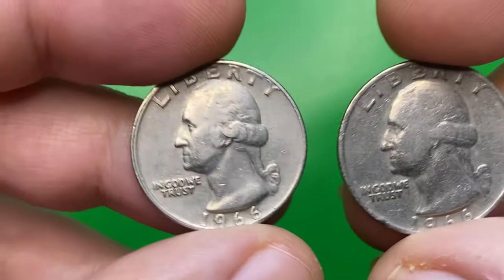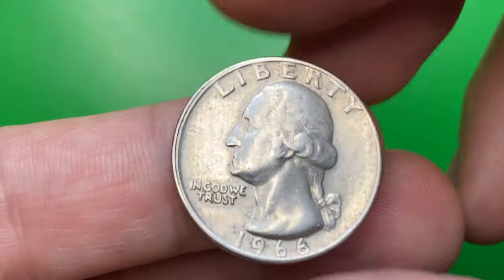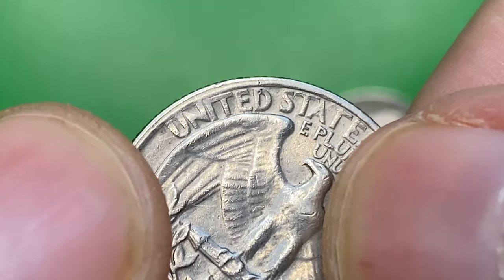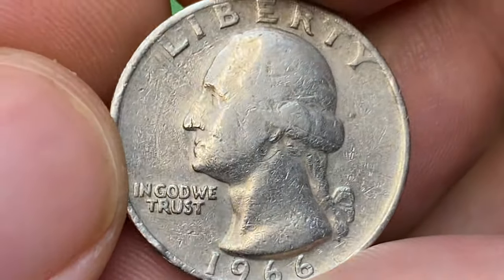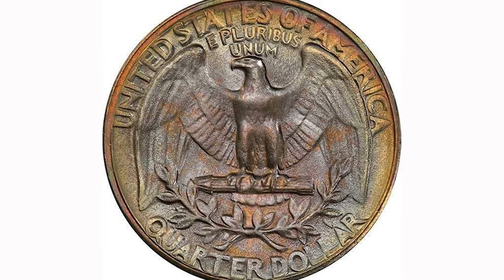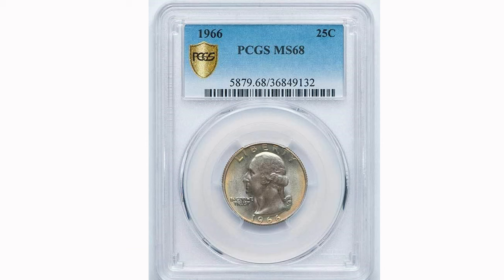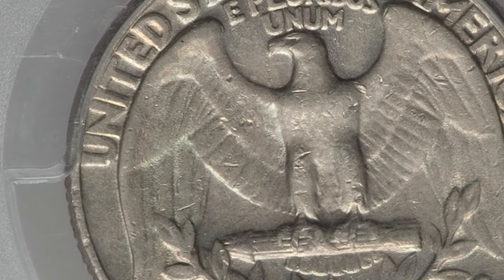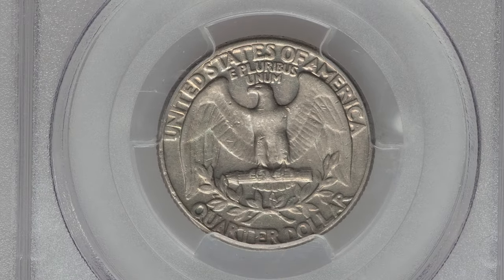PRICE of These RARE QUARTERS Will Surprise YOU!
Curious about the price of rare quarters? Get ready to be surprised by the value of these unique coins in this video!